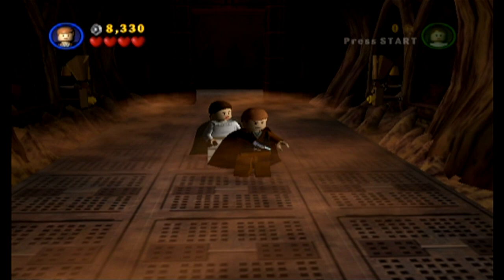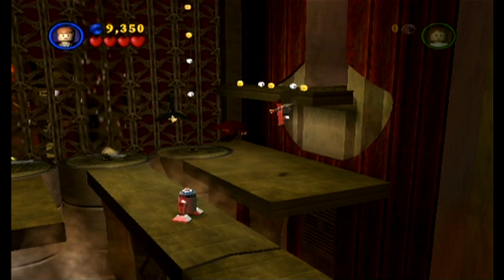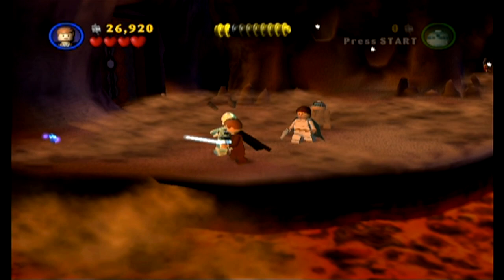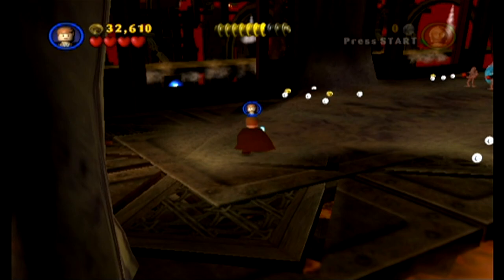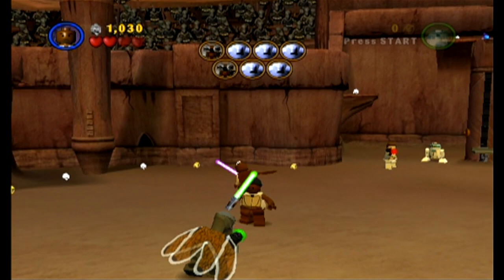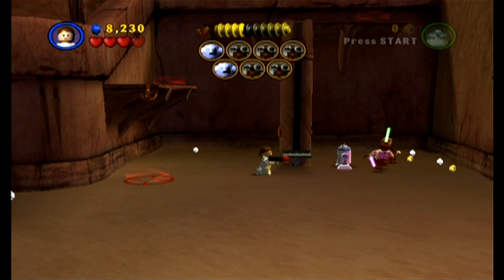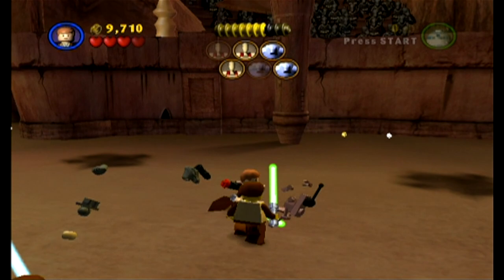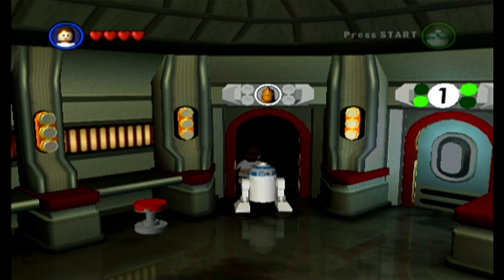Let's play LEGO StarWars the Video Game part 6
Part 6 of my LEGO StarWars the Video Game Let’s play. (Includes)
Chapter 2: Droid Factory. Chapter 3: Jedi Battle.
Game by LEGO. Travelers Tales.